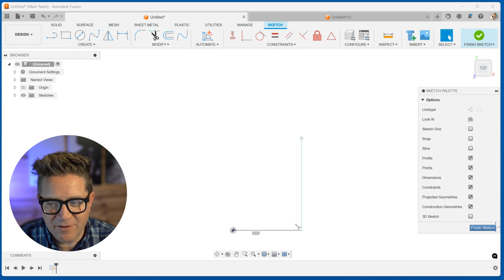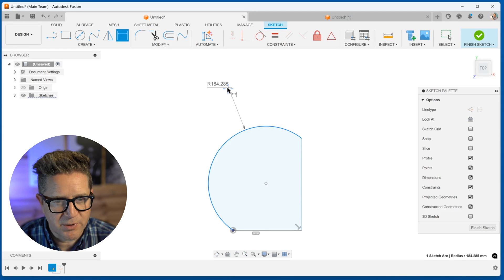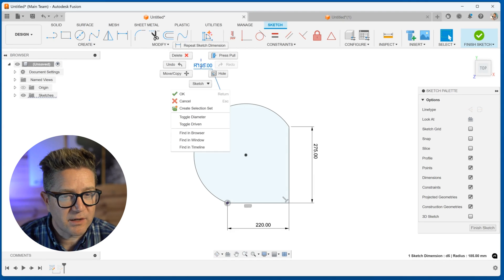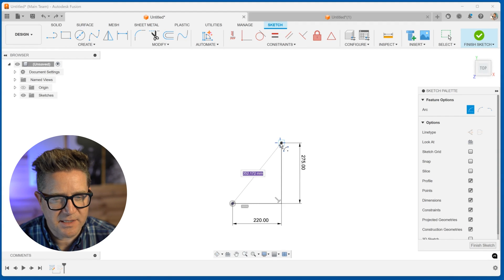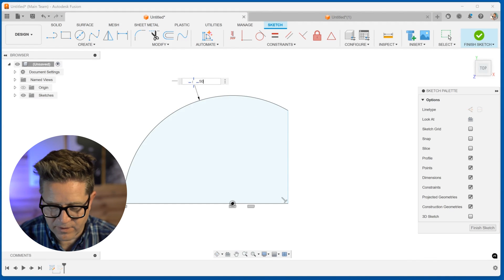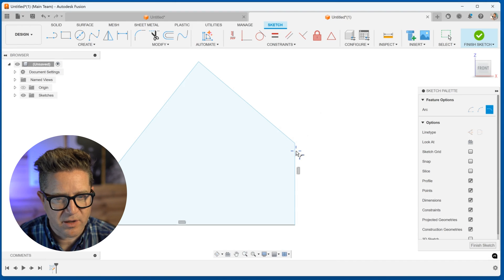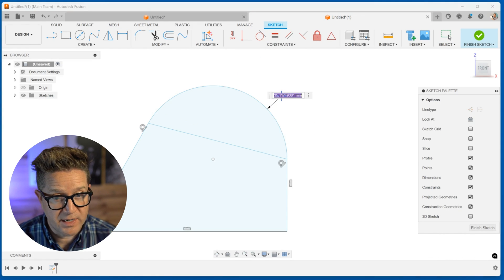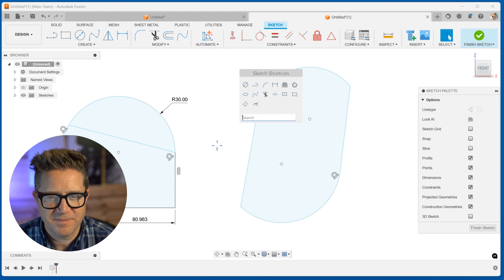Learn Fusion 360 Sketch Arcs – Center Point, Tangent & 3-Point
Want to improve your sketching workflow in Fusion 360? The **Sketch Arc** tools let you create smooth, precise curves using **Center Point, Tangent, and 3-Point Arcs**—each with its own use case.

✅ How to use **Center Point, Tangent, and 3-Point Arcs** effectively
✅ How to **dimension arcs** for precise control
✅ When to use each type for **better sketching results**
✅ A **shortcut from the Line command** to speed up your workflow

Mastering arcs will help you create cleaner, more efficient sketches in Fusion 360! 🚀

0:00 Introduction – Understanding arcs in Fusion 360
0:17 Start a Sketch – Creating or editing a sketch for arcs
0:32 Arc Types – Overview of the three arc commands
0:38 Three-Point Arc – The most flexible arc option
1:08 Adding Dimensions – Defining arc size and placement
2:07 Toggle Diameter – Switching between radius and diameter dimensions
2:41 Centerpoint Arc – Creating an arc with a defined center
3:55 Fully Defining an Arc – Adding constraints for accuracy
4:34 Tangent Arc – Ensuring smooth transitions between arcs and lines
6:14 Tangency Explained – Why smooth arc transitions matter
6:46 Shortcut for Tangent Arc – Quick sketching tricks
7:04 Conclusion – Next Fusion 360 command video!